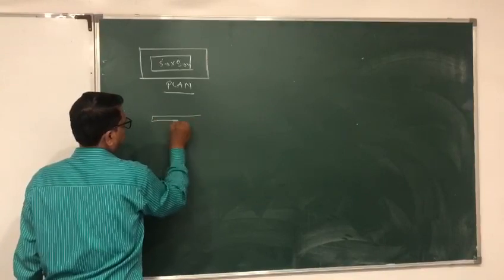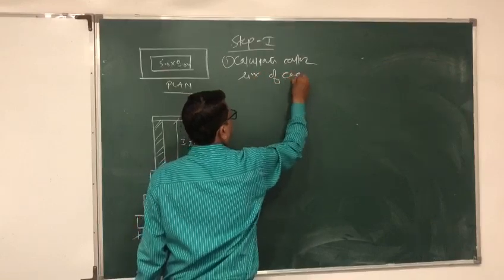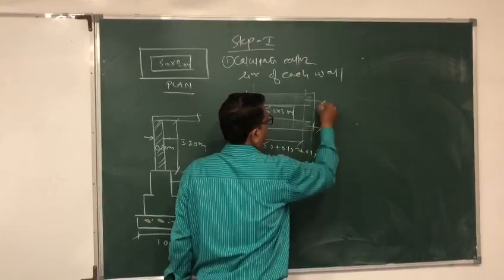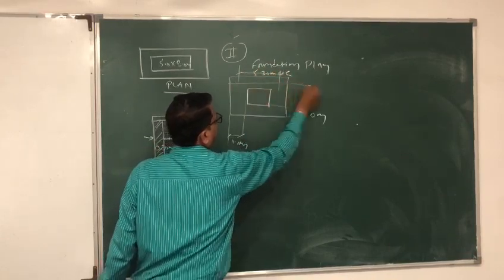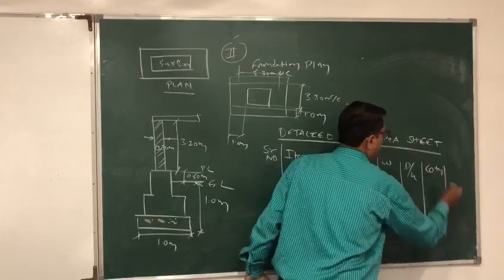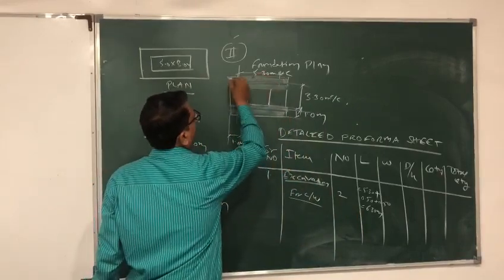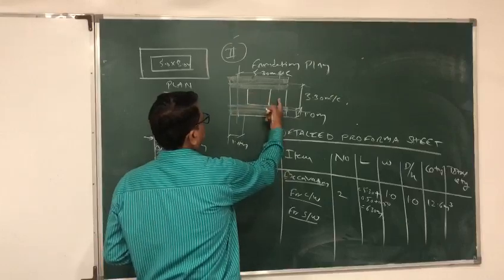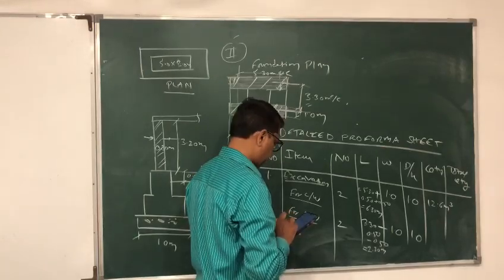P I Rode